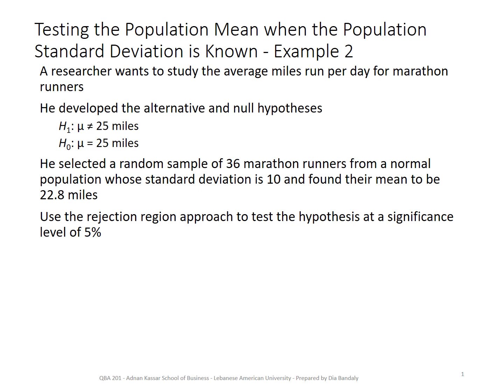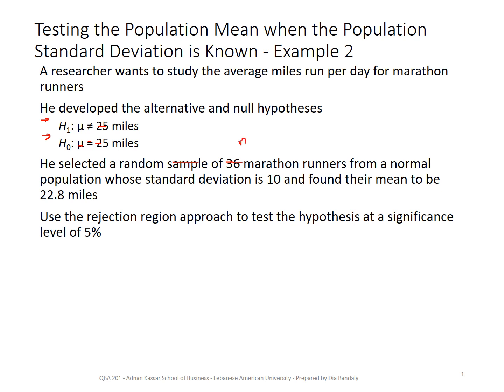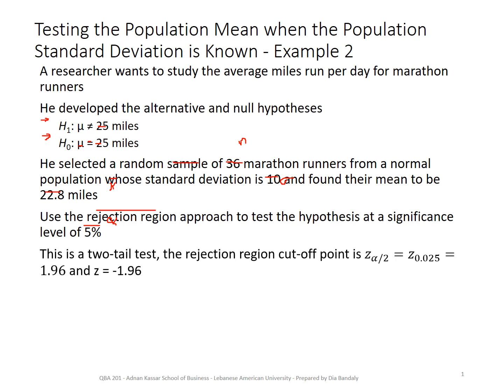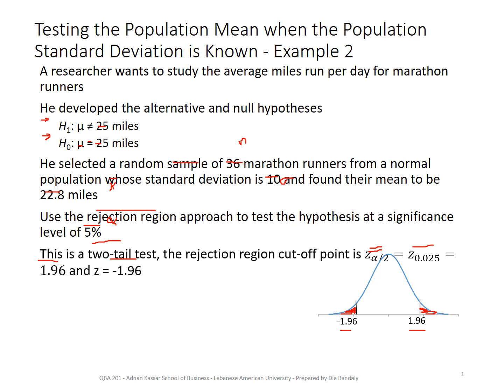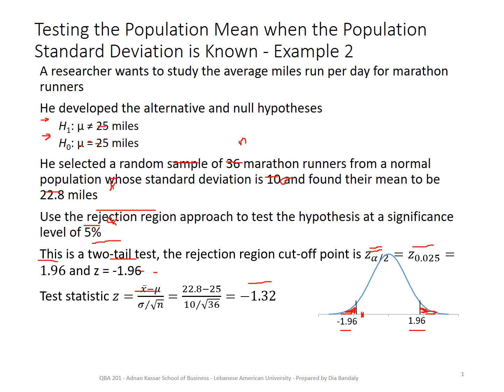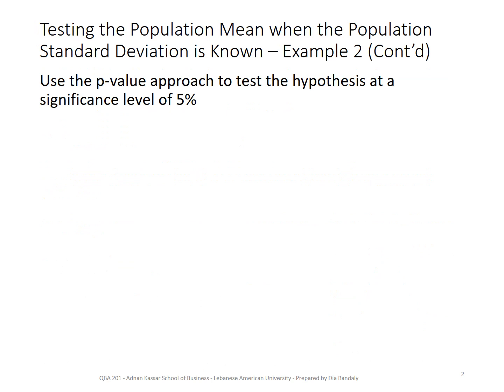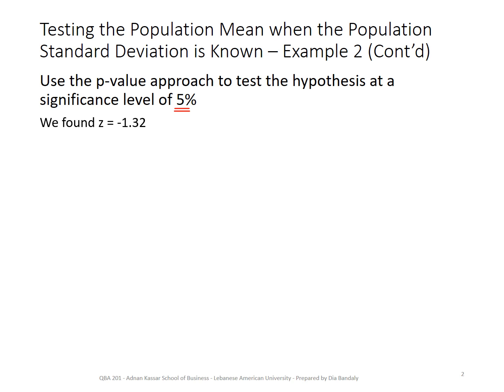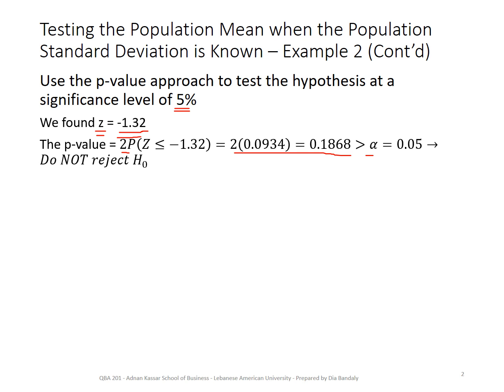Introduction to Hypothesis Testing - Part 7